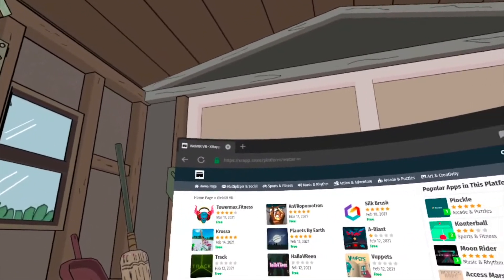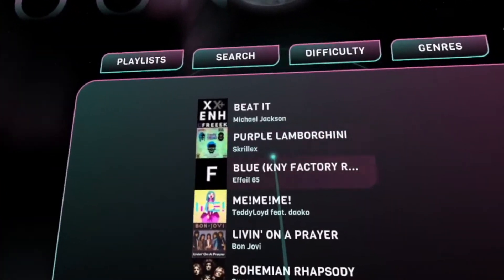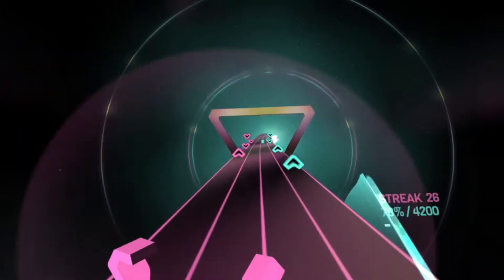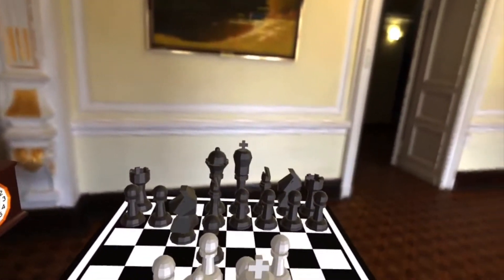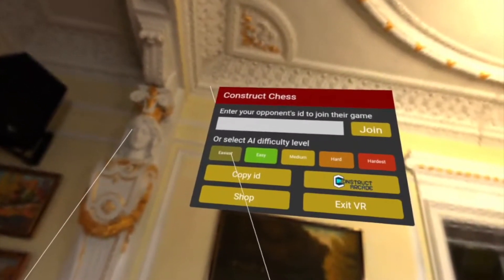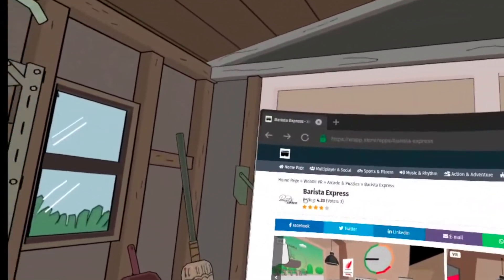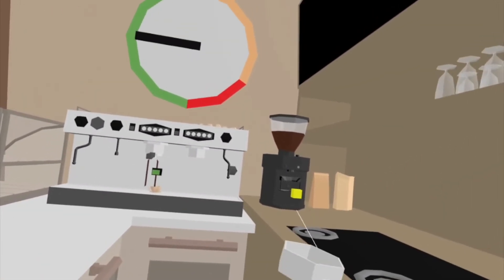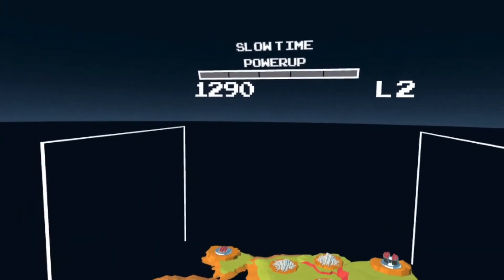WHAT IS WEBXR??? & EXPERIENCES TO TRY ON THE QUEST 2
In this video ill show and explain what webxr is.

HEAD STRAP:

OCULUS QUEST 2: